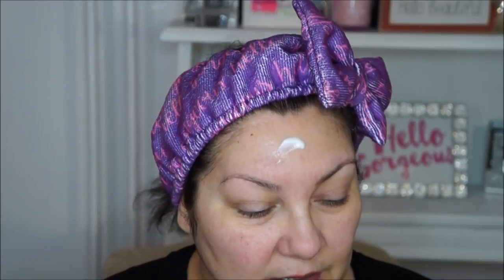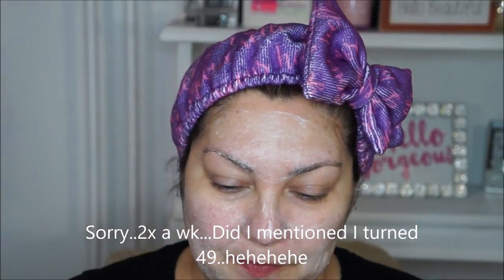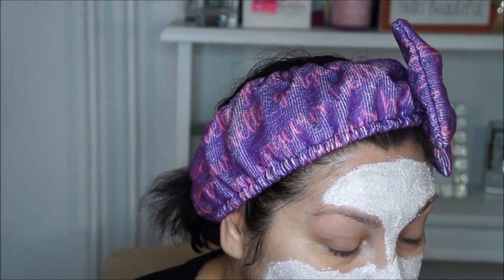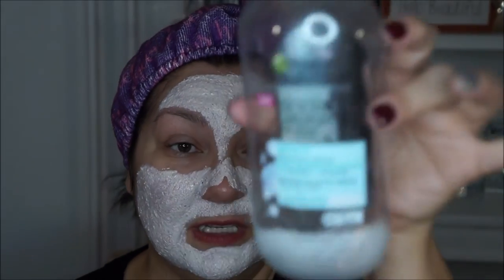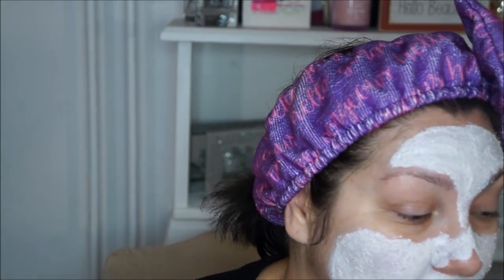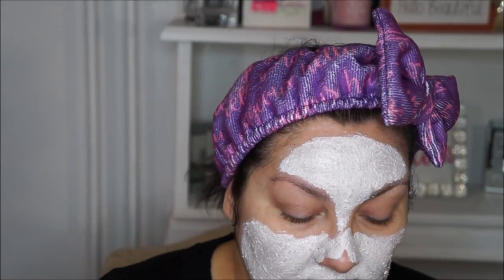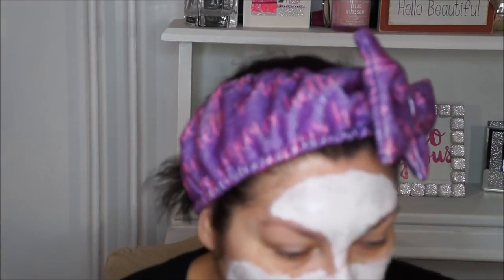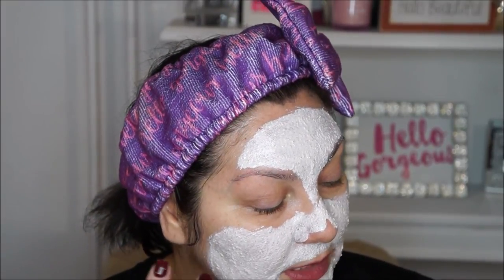My skin care routine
Hello,

This video is long so get some snacks and a drink..don't forget some paper/pencil. This is not a fancy video..just the real thing...

The products mentioned are all bought by me..

Anew illuminating rich cleansing foam
Anew refining daily scrub/exfoliant
Anew vitamin C
Anew revitalizing toner
Anew AHA
Anew clinical eye lift
Avon elements youth restoring
Burt's Bee rose water toner
Palmer's skin therapy oil for the face
Eye makeup remover oil free-the brand "up & up by target)
Castor oil
Carmex lip balm
Mary Kay lip scrub/balm

Just in case I do not do a video before the end of 2016...

HAPPY NEW YEAR. GOD BLESS...LV U